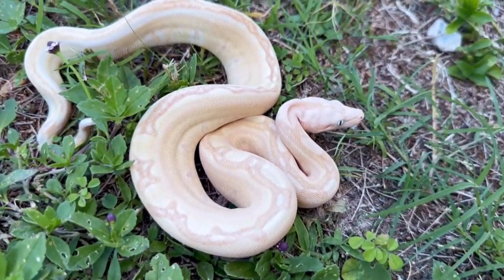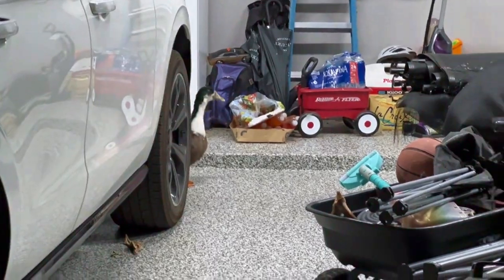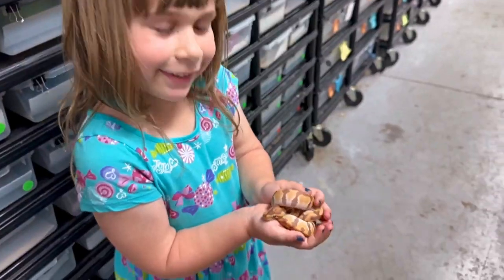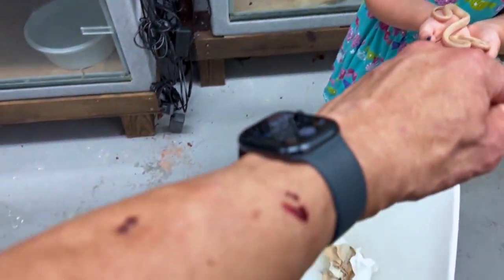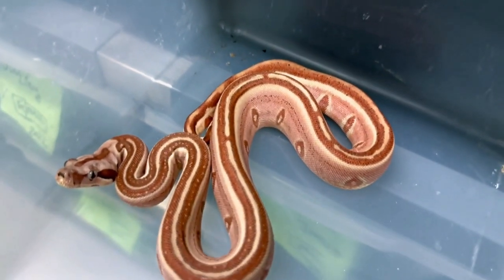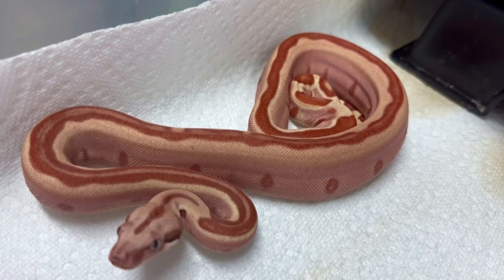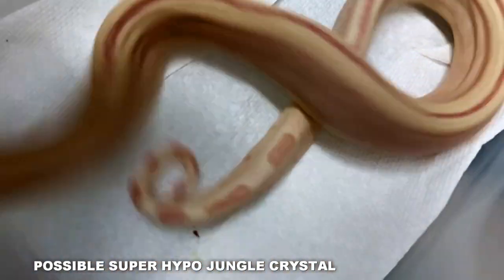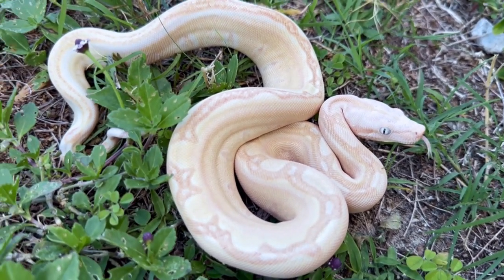BLUE EYED LEUCISTIC BOAS!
MUSCLE SERPENTS DAILY: Tuesday May 9, 2023

My daughter Aria in the snake room!

Labyrinth and Crystal Boas at 1 year old!

Albino Olive Python update